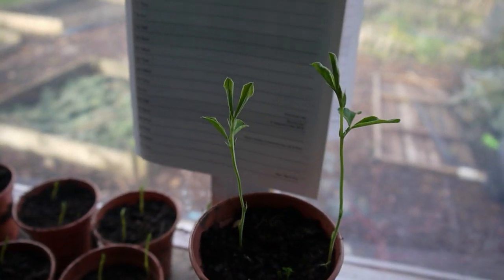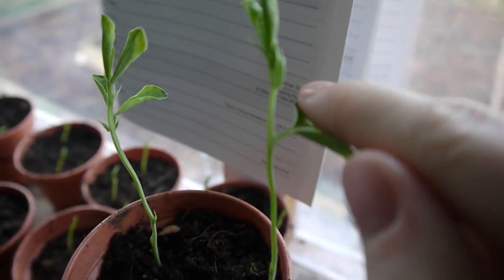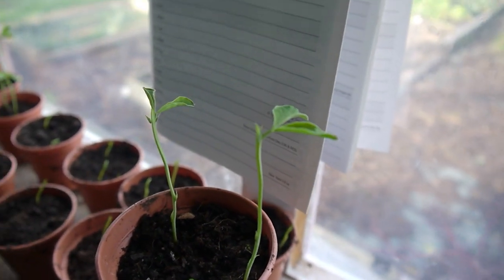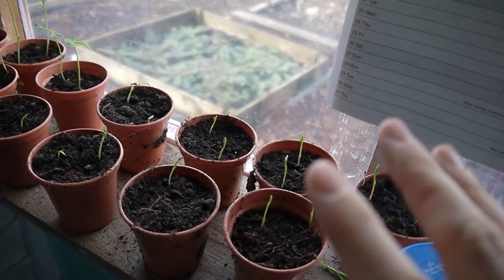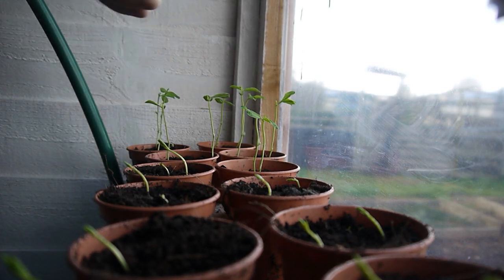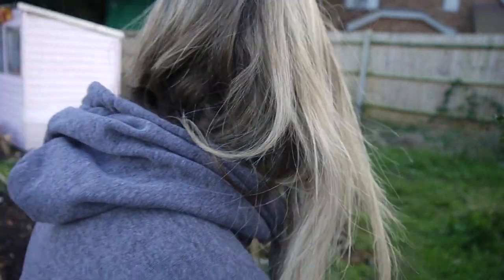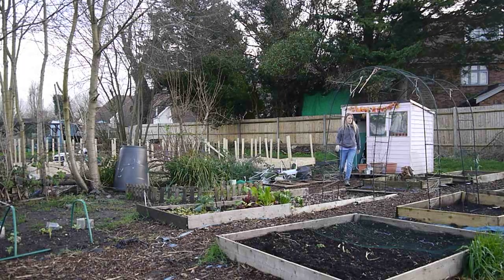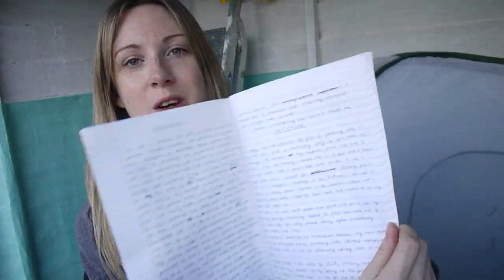PINCHING OUT SWEETPEA'S / EMMA'S ALLOTMENT DIARIES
Hi everyone!
Little bit of a shed talk today as there were too many people at the plot to film a proper video. I pinched out my sweet peas and sorted out some netting though!